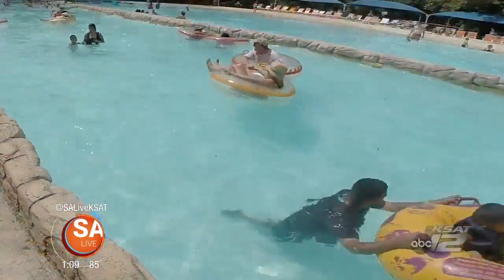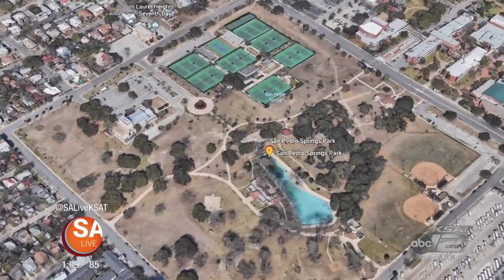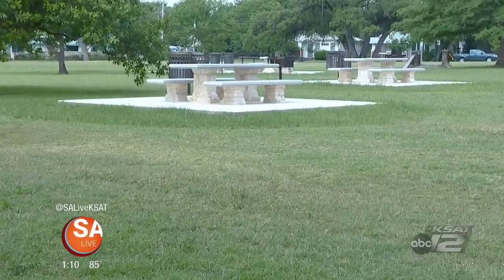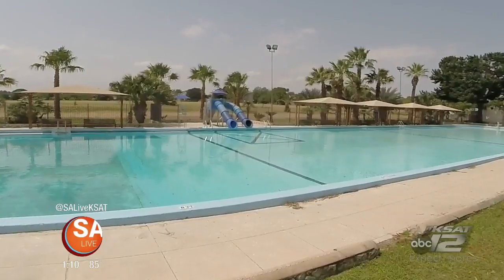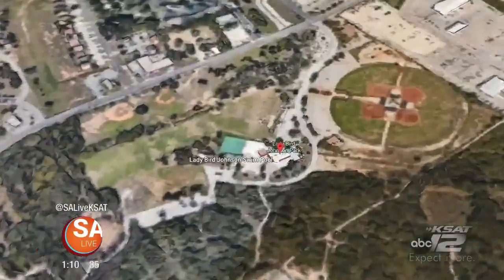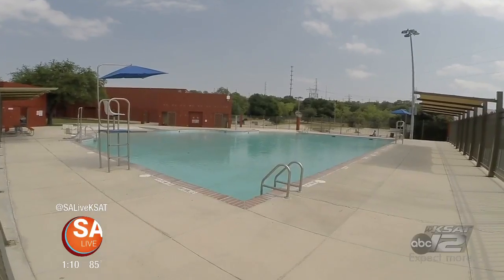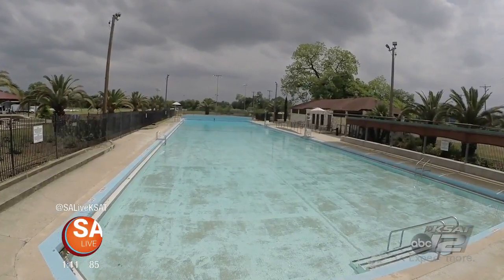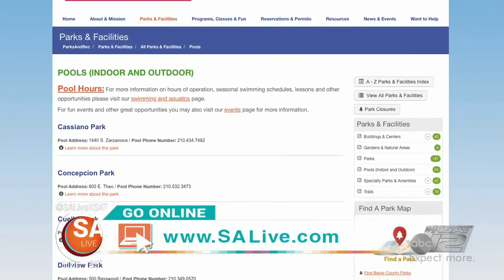San Antonio Public Pools | SA Live | KSAT 12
Find the best place for the family to cool off this summer by checking these public pools in San Antonio.